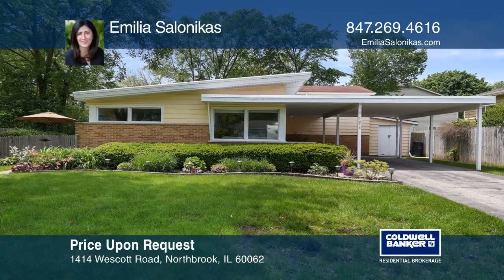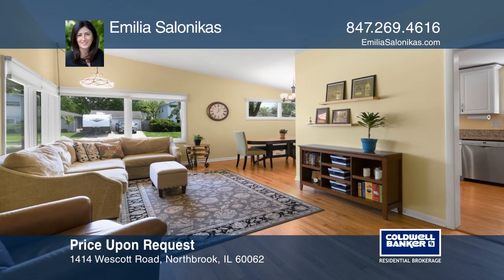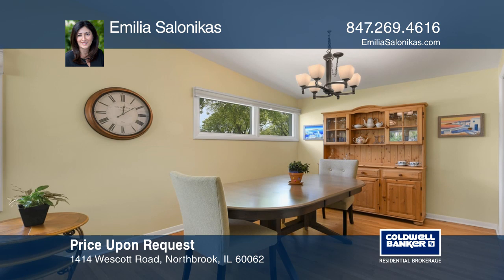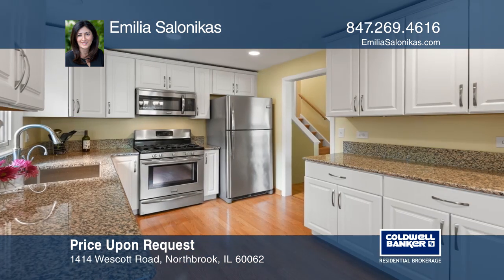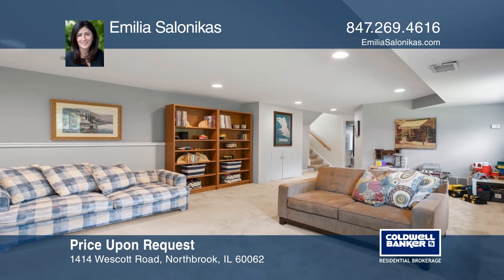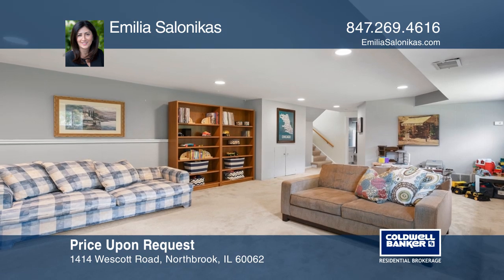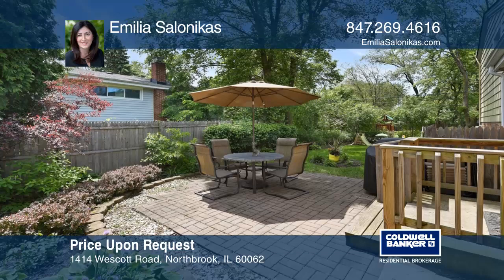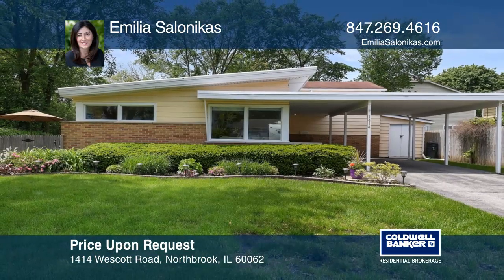1414 Wescott Road Northbrook, IL | ColdwellBankerHomes.com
1414 Wescott Road, Northbrook, IL

This fabulous three bedroom two-bath split-level home is situated in one of Northbrooks most sought-after areas. Large windows provide ample natural light and views of the professionally landscaped grounds. This beautiful home boasts a new kitchen with white 42 inch cabinets, granite counter tops a